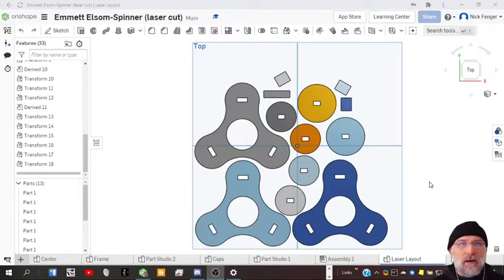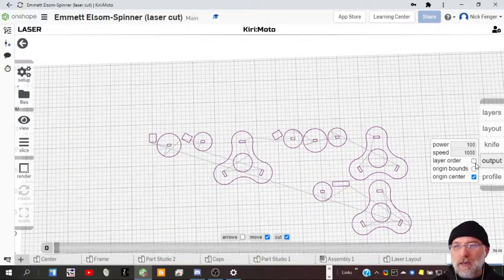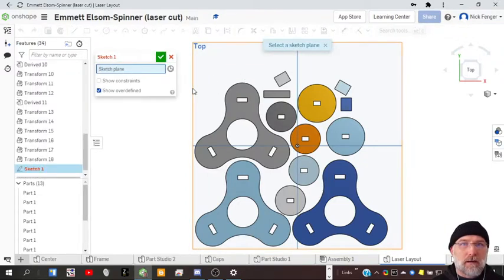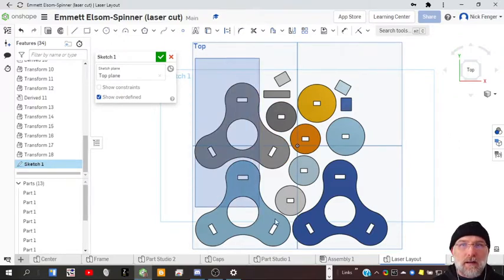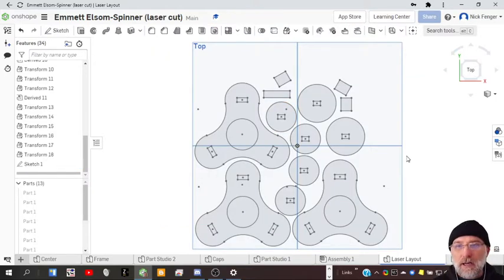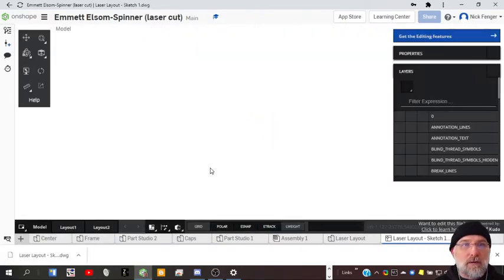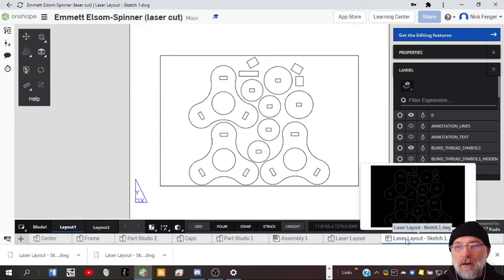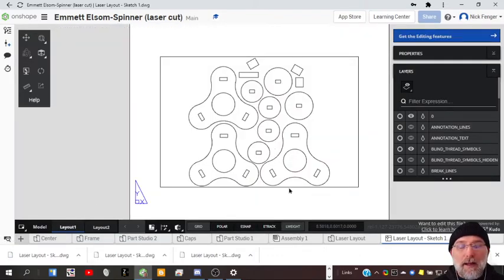Onshape Project Nested Laser Layout and Export as DXF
This video shows you how to preserve your nested parts from the laser layout. You can project the parts onto a sketch and export that as a dxf.